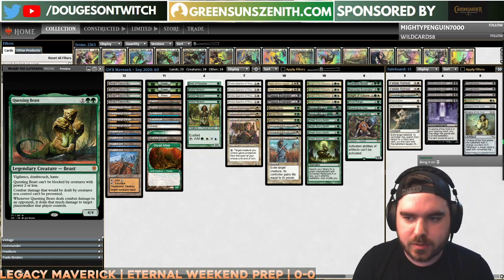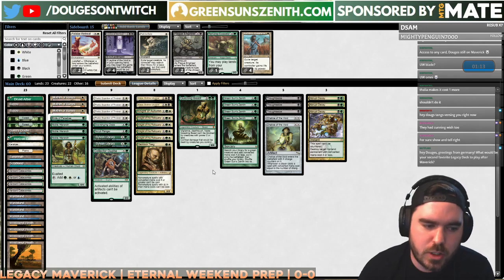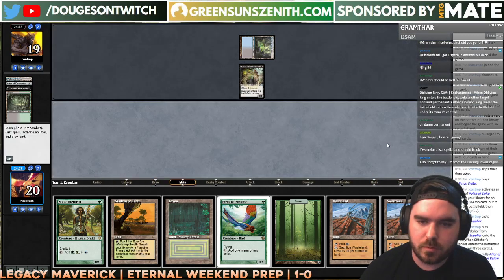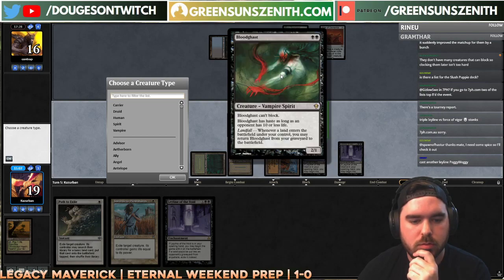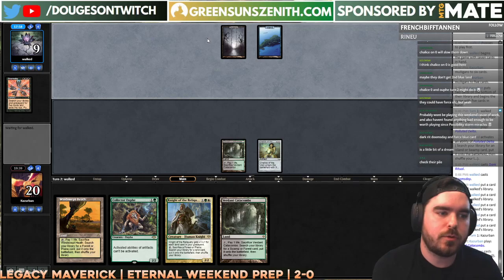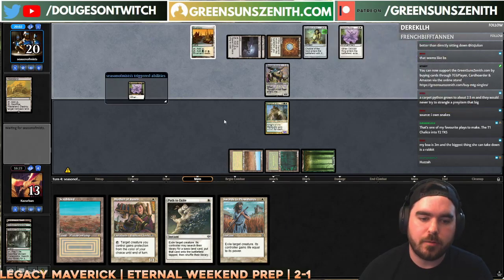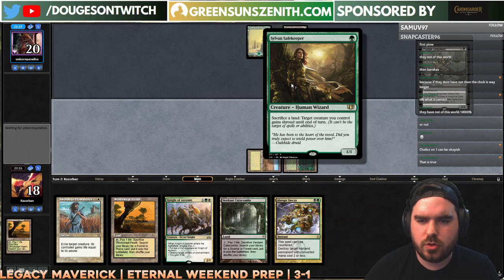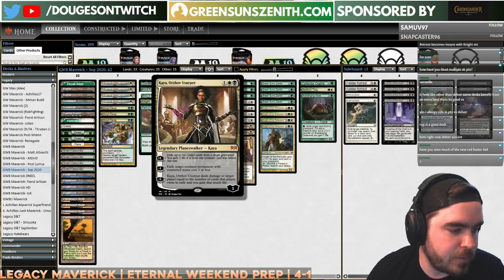Legacy Maverick (GWB) | Eternal Weekend Prep | 15th October 2020 | GreenSunsZenith.com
Here's my latest Legacy league with GWB Maverick which we took through Magic The Gathering Online (MTGO)!

▬▬▬▬▬ Match Timestamps ▬▬▬▬▬

▶️ Intro & Decktech: 2:32
1️⃣ Match 1 - 9:25 vs UW Sneak & Show
2️⃣ Match 2 - 40:09 vs BUG Hogaak
3️⃣ Match 3 - 1:06:45 vs Emtombsdays
4️⃣ Match 4 - 1:23:48 vs White Eldrazi
5️⃣ Match 5 - 1:49:56 vs Turbo Depths

▬▬▬▬▬ GWB Maverick Decklist  ▬▬▬▬▬

Maindeck
4 Thalia, Guardian of Thraben
3 Noble Hierarch
1 Dryad Arbor
4 Green Sun's Zenith
4 Knight of the Reliquary
1 Karakas
1 Scrubland
2 Forest
2 Bayou
1 Plains
4 Verdant Catacombs
1 Scryb Ranger
4 Wasteland
3 Abrupt Decay
1 Horizon Canopy
1 Gaea's Cradle
3 Swords to Plowshares
2 Sylvan Library
4 Windswept Heath
1 Questing Beast
1 Collector Ouphe
2 Kaya, Orzhov Usurper
2 Plague Engineer
1 Savannah
1 Knight of Autumn
1 Birds of Paradise
1 Ramunap Excavator
1 Scavenging Ooze
3 Mother of Runes

2 Path to Exile
1 Gaddock Teeg
4 Leyline of the Void
2 Chalice of the Void
2 Felidar Retreat
1 Swords to Plowshares
3 Thoughtseize

You can now find all the singles you need in 1 place via reputable vendors such as TCG Player, Cardhoarder and Amazon and support the platform at the same time!

🕢 Wednesday nights: 7:30pm AEST (Australian Eastern Standard Time)

You can find a playlist of GWR Maverick Legacy leagues here ➡️

▬▬▬▬▬ Streaming Gear ▬▬▬▬▬

🎥 Logitech C920 Hd Pro Webcam
🎙 Blue Yeti USB Mic
🕹️ Elgato Stream Deck
⌨️ Corsair K65 RGB Mechanical Keyboard